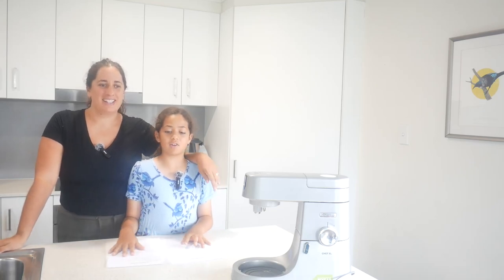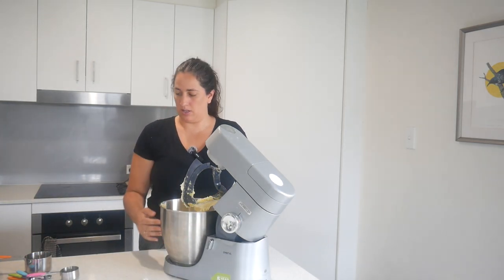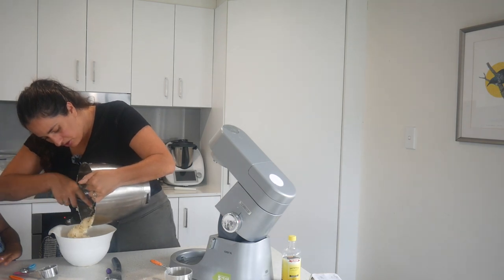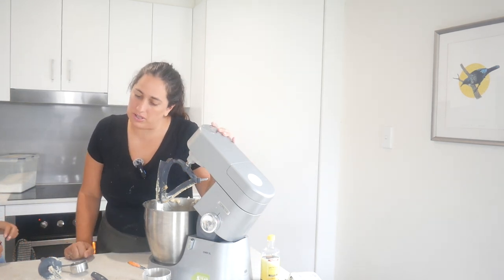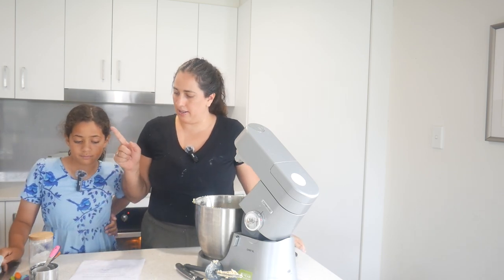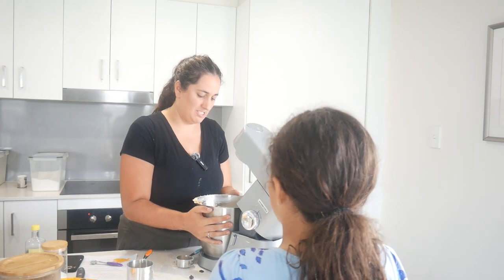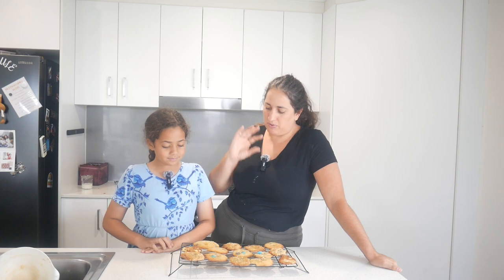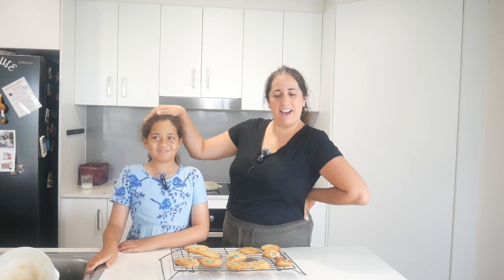Massive Freezer Prep Cookies - Months Long Supply of Homemade Cookies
We have been busy in the kitchen doing some freezer meal prepping for the months ahead. As the new year gets into full swing it is essential to find ways to save time and eliminate the need to "run to the shops".

Having a stash of homemade cookies in the freezer as part of your meal prepping and organisation is brilliant. You can either freeze them all unbaked in bags, bake then freeze or do a combination of both.